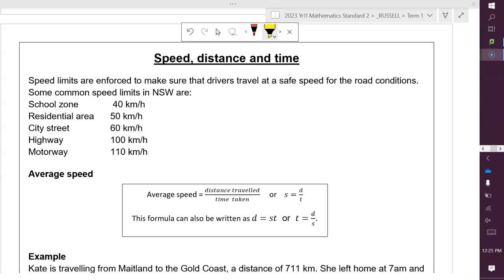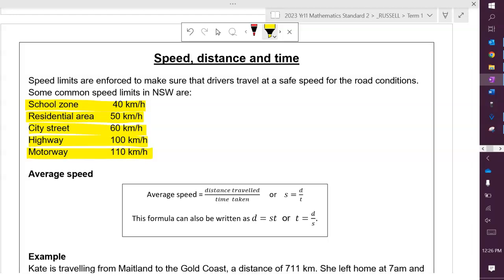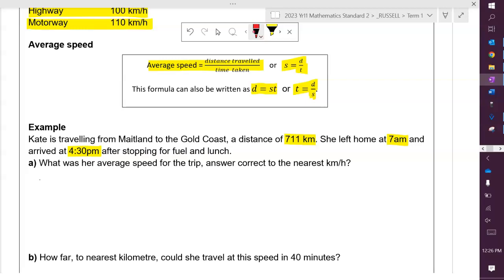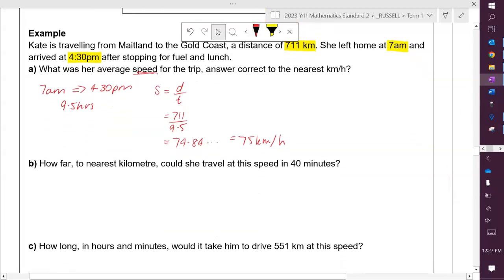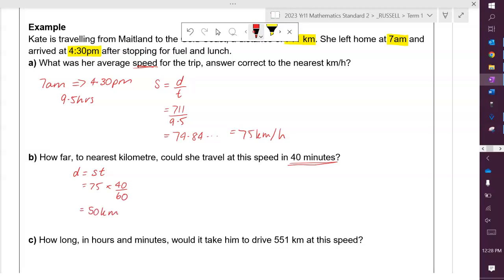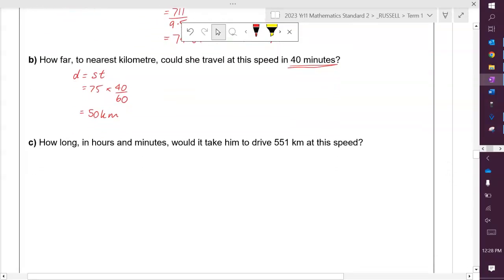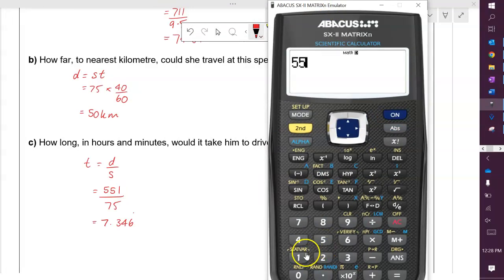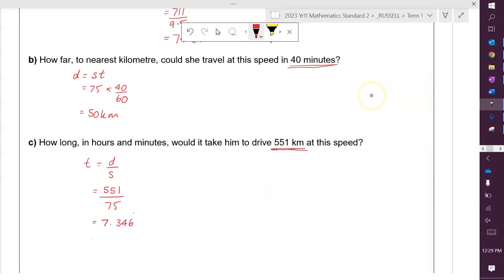(Yr11S) 12.03 Speed, Distance & Time